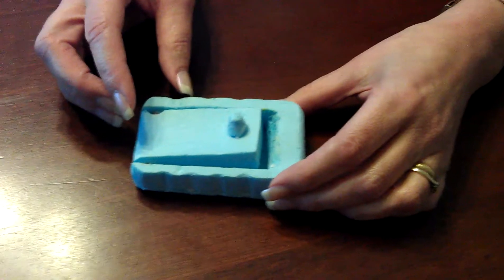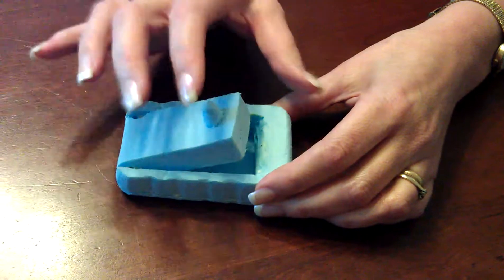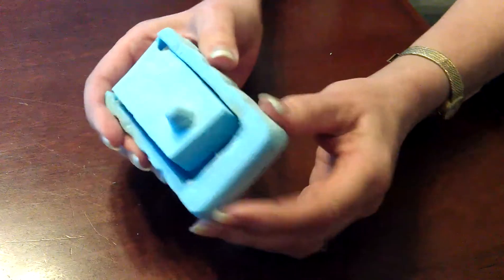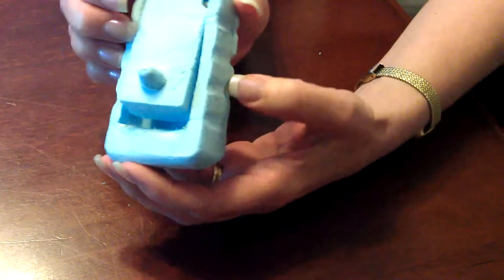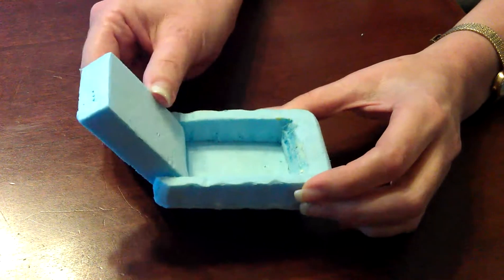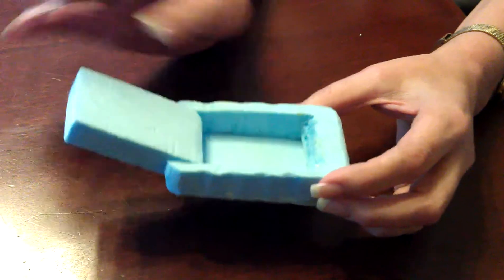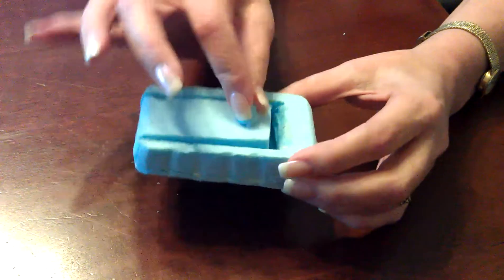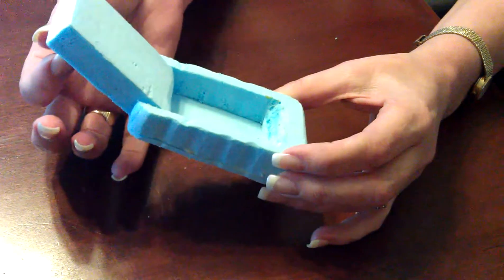Idea 3 Design 3 Analysis